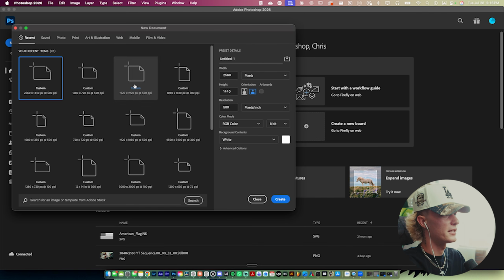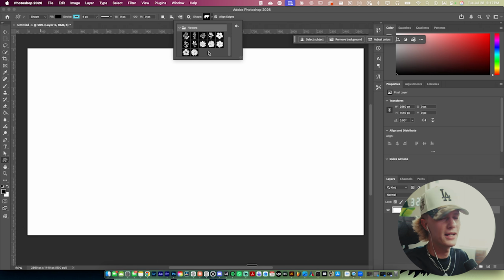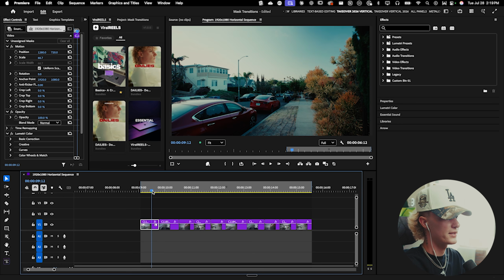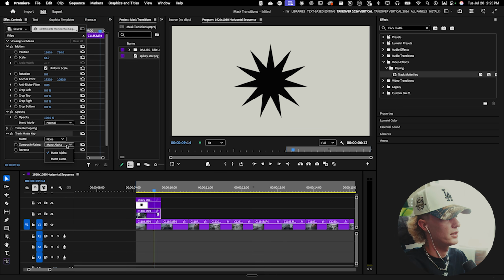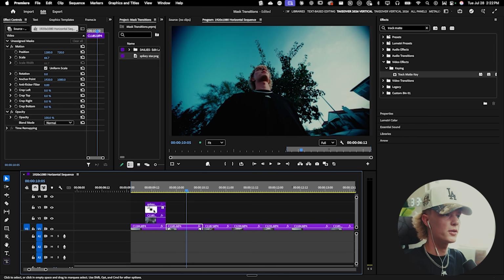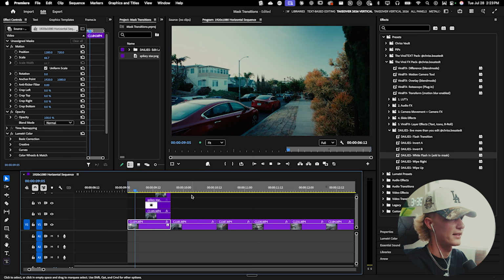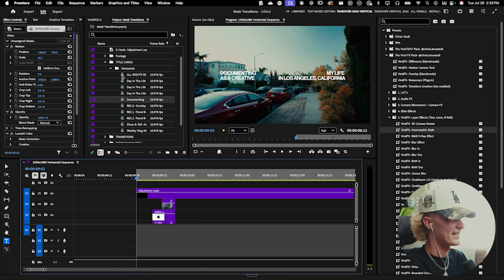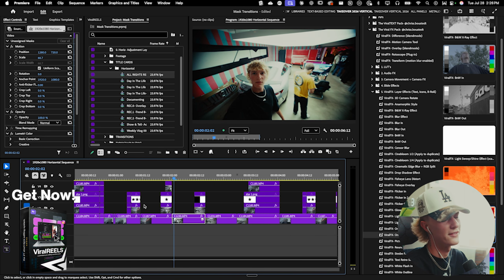How to Edit VIRAL Mask Transitions in Premiere Pro!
Master the shape mask premiere pro technique to add professional polish to your footage & instagram reels. Create these clean visual effects quickly!